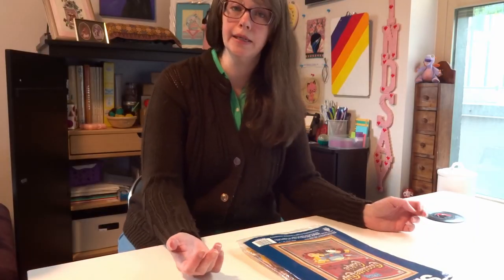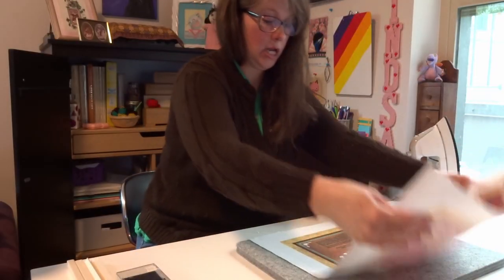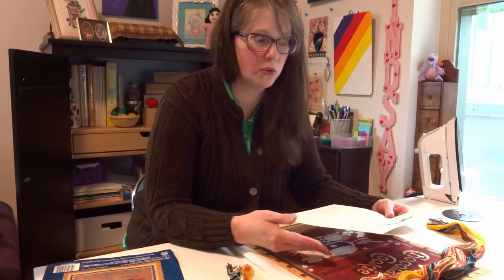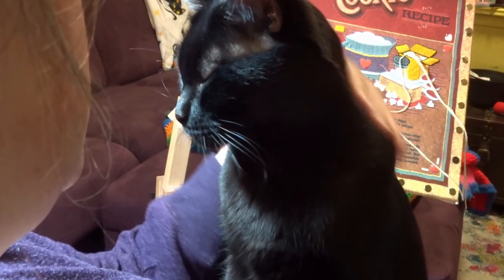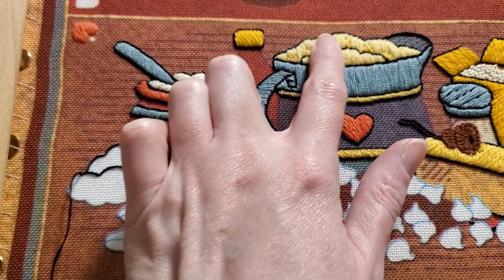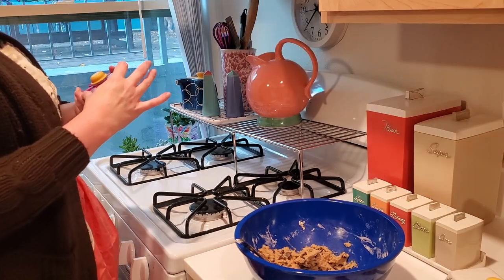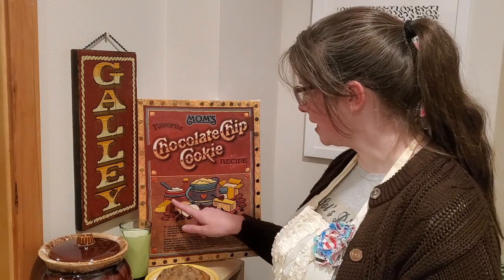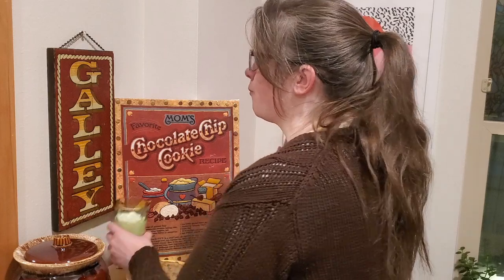Embroidering and baking a vintage craft kit cookie recipe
Let's make chocolate chip cookies!

This vintage crewel embroidery kit has a distinct typography style that the 70s and 80s loved to incorporate in their interpretation of 19th century design. I just think it's kitschy and fun. Even if it is a lot of brown and yellow.

Toby videobombs, as usual.

THE KIT:
Mom's Favorite Chocolate Chip Cookie Recipe
adapted from the original design by Rodger Johnson
Simplicity Stitchery No.05000

Theme: This Probably Isn't the Place by HOME
MydNyte by Noir et Blanc Vie
We're Finally Landing by HOME
Fata Morgana (interlude) by HOME
Ipanema Daydream by Bird Creek

CHAPTERS:
0:00 Preview
0:10 Introduction
1:00 Kit Information
2:48 Using stretcher bars
6:25 Instructions overview
8:01 Time lapse montage (+cat tax)
12:01 midway update
12:57 Stitchy montage (no time lapse)
14:21 Baking cookies
16:26 Final thoughts (and taste test)
20:47 blooper reel